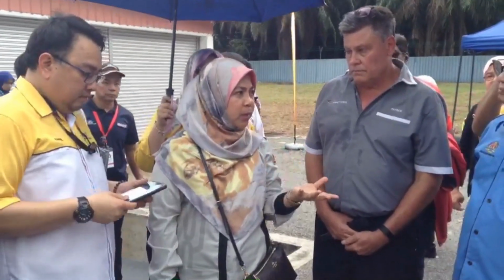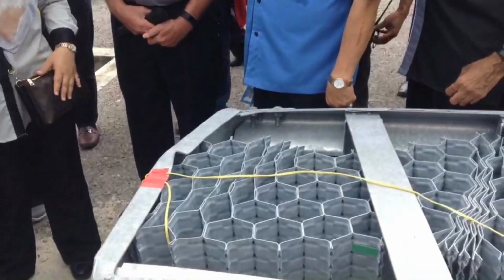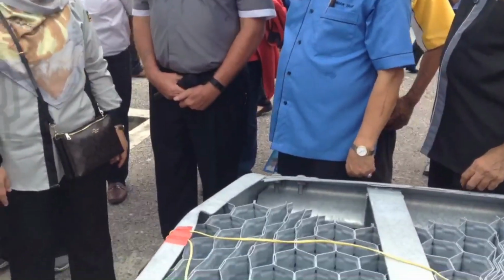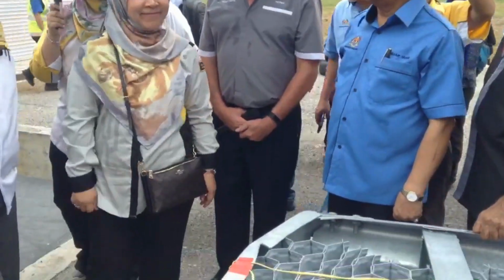Vehicle Safety Weekly 2019: 1st Hardware Crash Test at Malaysia